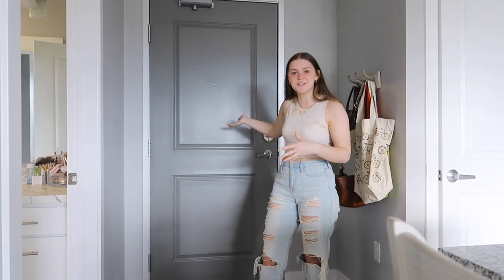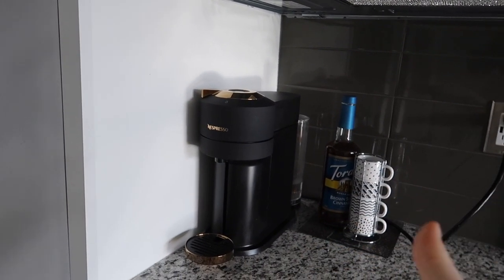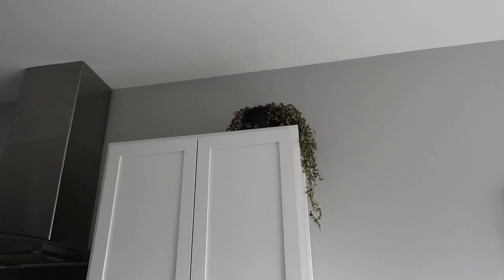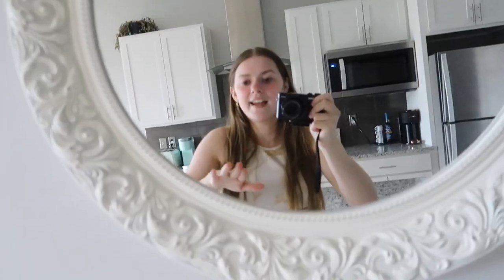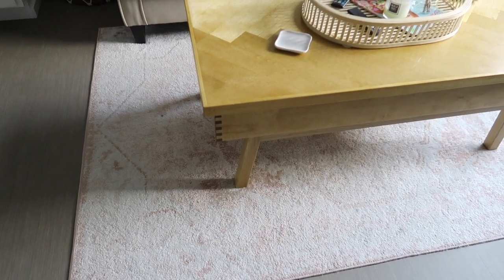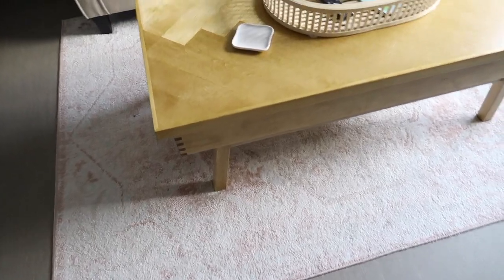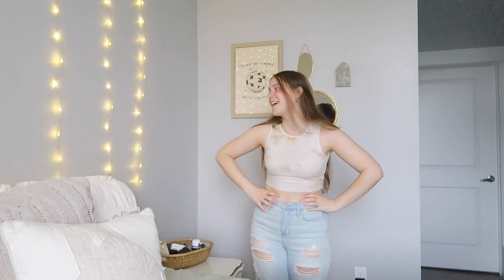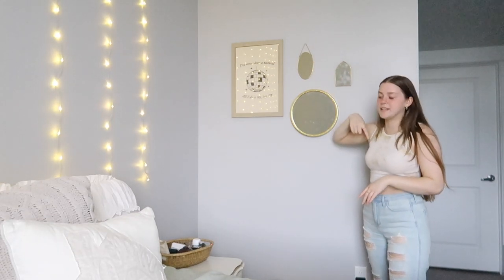college apartment tour 2022! *my first apartment in grand rapids*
0:00 intro
1:40 entryway
2:10 kitchen
8:44 living room
14:48 bedroom
18:45 closet
20:22 bathroom
22:20 outro

love you!!